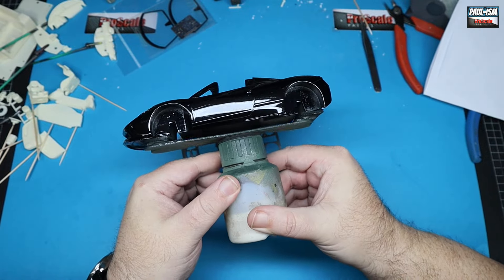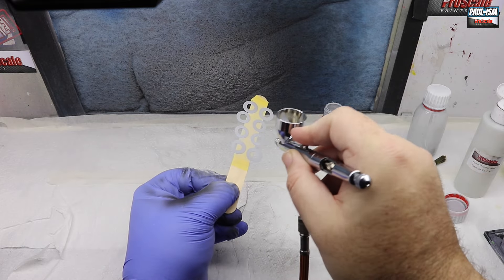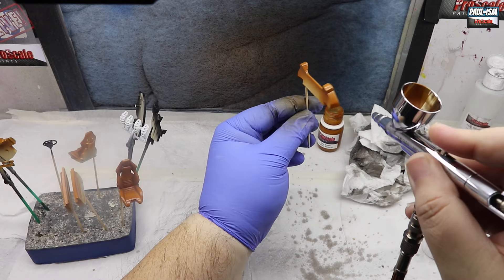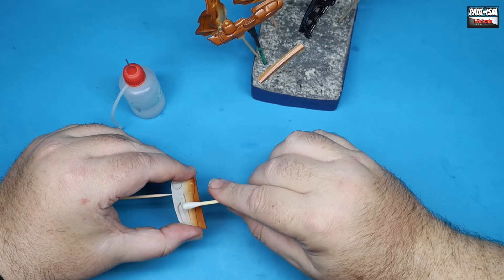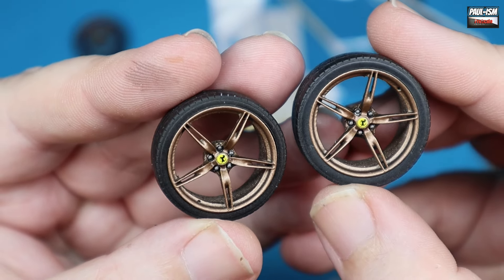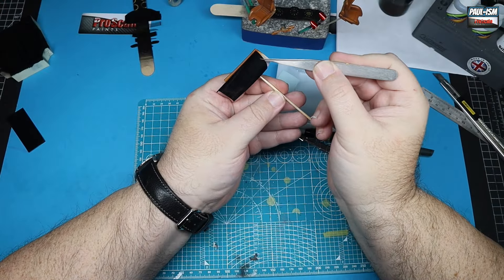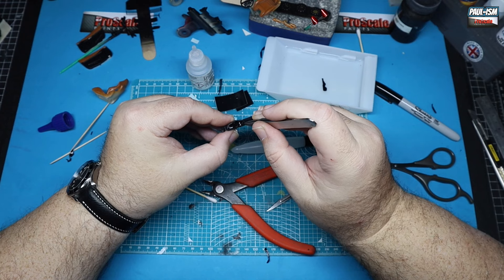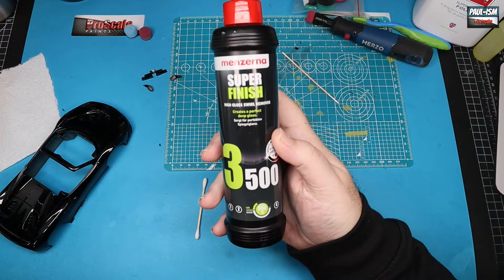Part 2 - Alpha Model 1/24 Ferrari 458 Speciale